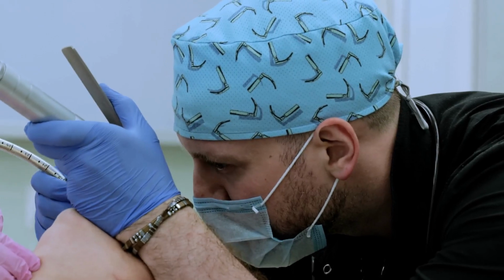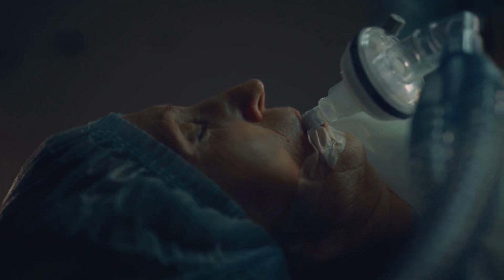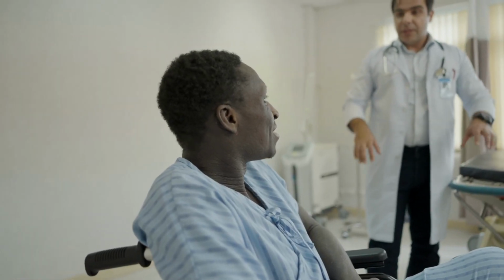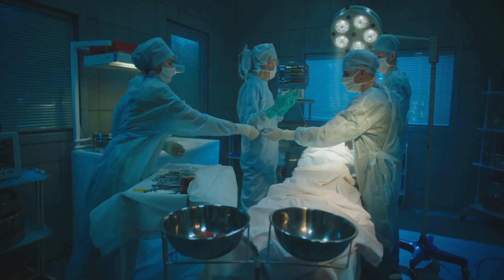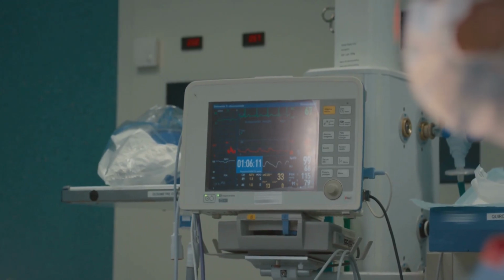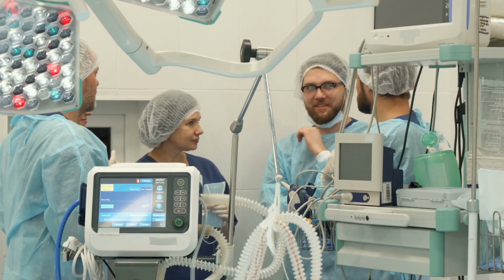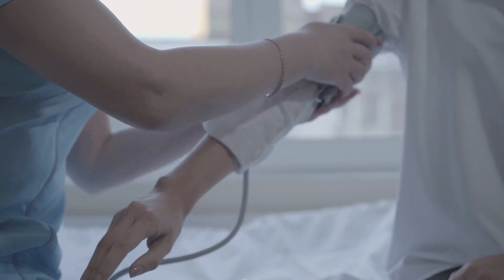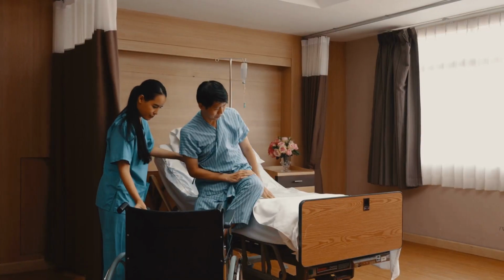What is Tracheostomy? | Tracheostomy's Treatment Care Explained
Welcome to Medic Help!
 Your go-to resource for expert advice on all things health, fitness, and wellness!
Whether you're looking to improve your physical fitness, adopt healthier habits, or navigate the world of medical guidance, we've got you covered.

Our videos provide tips and simple strategies to help you achieve a balanced, healthier lifestyle. From fitness routines and nutritional tips to mental health and medical insights, we're here to empower you to take charge of your well-being—one step at a time.